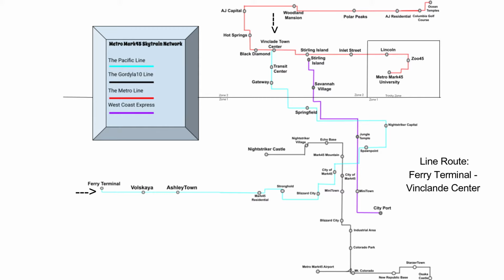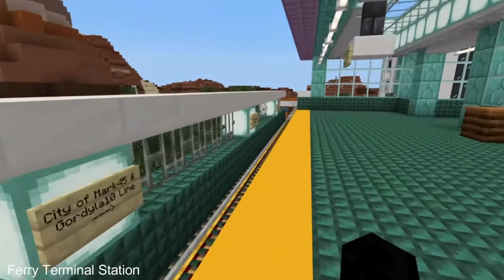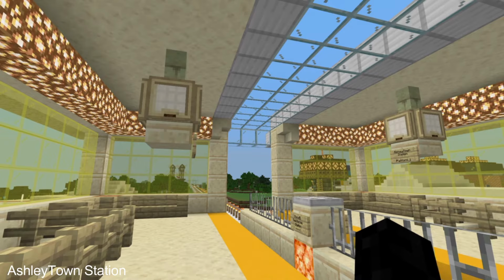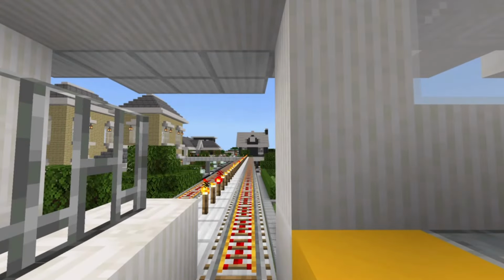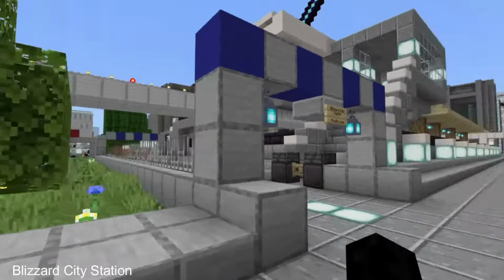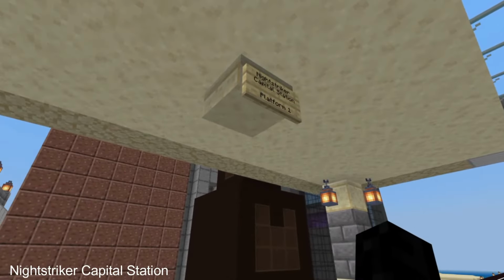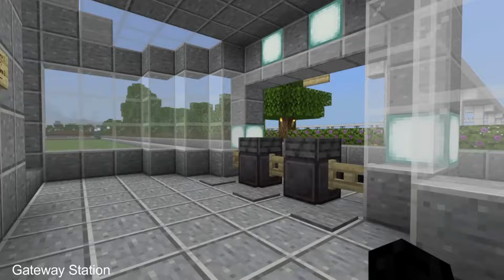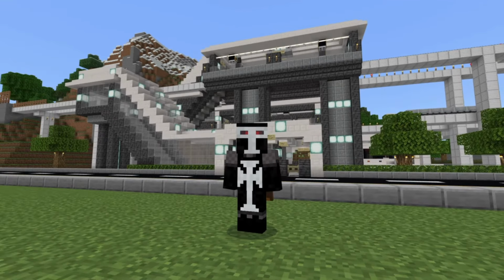Exploring the Pacific Line (2022) | Metro Mark45 Minecraft SkyTrain (Episode 13)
The Pacific Line is the first SkyTrain line part of the Metro Mark45 system. Originally called the Pacific Railway, the 13 station line has gone through many extensions, and eventually connects the Metro Mark45 Ferry Terminal to remote places like Volskaya Village & AshleyTown to the City of Mark45, the world's Spawnpoint and the territories of AJ & Springfield. The line is a fully elevated guideway running alongside the West Coast Express railway for some parts. It starts at the Ferry Terminal to Vinclande Center, which is a shared triple-platform station with the Metro Line for an easy transfer. This is a 2022 re-look at the line, since the last video which was in 2017.

This is a detailed run-through on the entire line, we will be diving deep into each station, exploring the surroundings and the changes as well as exploring the developments around this line.

Timeline:
- Intro (0:00)
- Ferry Terminal Station (1:22)
- Volskaya Station (11:00)
- The SkyBridge (14:52)
- AshleyTown Station (18:22)
- Pacific Line Operation & Maintenance Center (22:44)
- Mark45 Residential Station (28:22)
- Stronghold Station (31:45)
- Blizzard City Station (35:20)
- City of Mark45 Station (39:37)
- Spawnpoint Station (43:22)
- Nightstriker Capital Station (46:46)
- Springfield Station (50:19)
- Gateway Station (54:57)
- Transit Center Station (58:33)
- Vinclande Center Station (1:01:33)
- Outro (1:05:47)